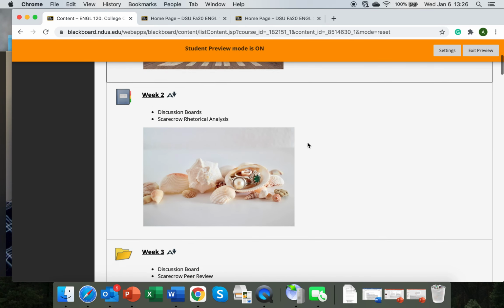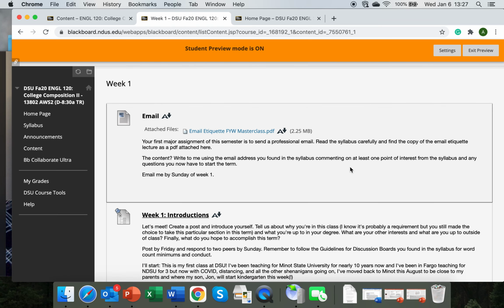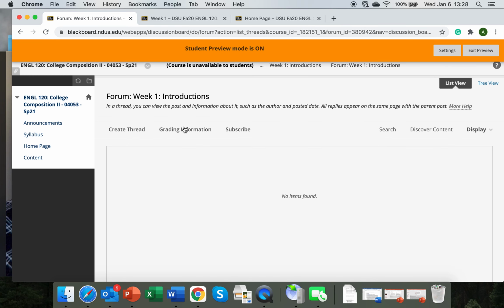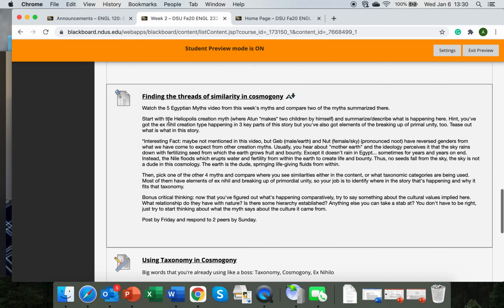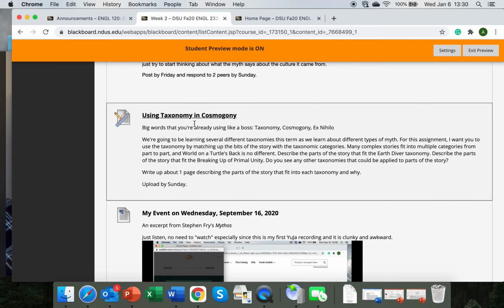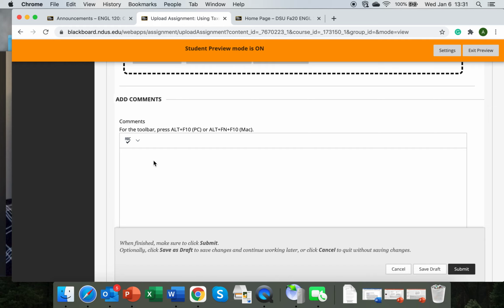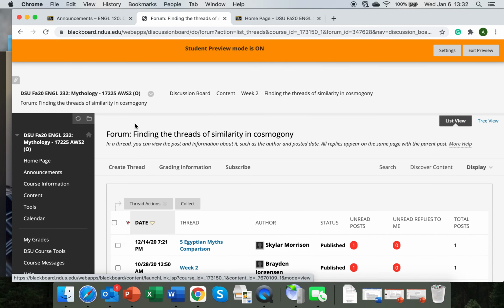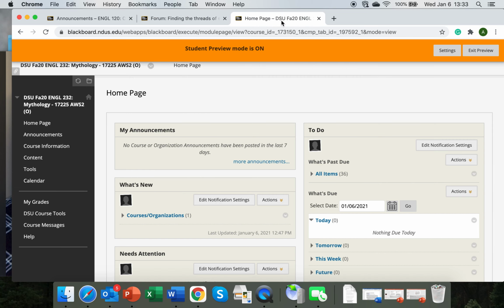Blackboard Shell Tutorial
This first video is a brief orientation to how I set up my Blackboard shells.